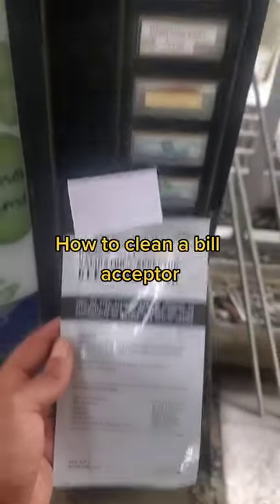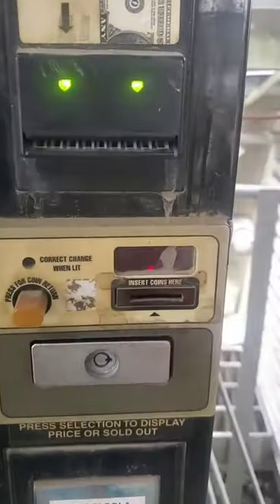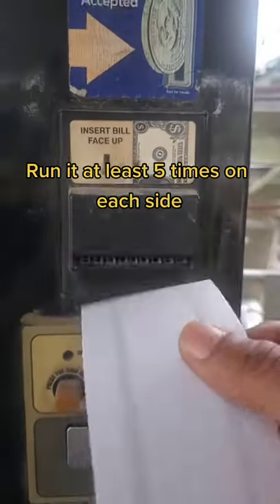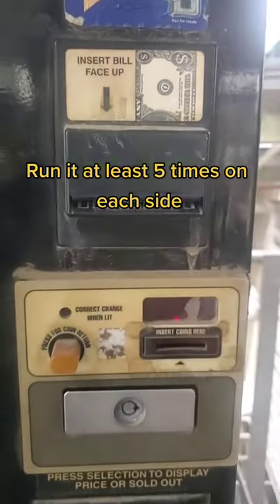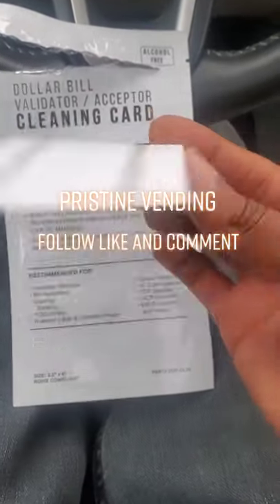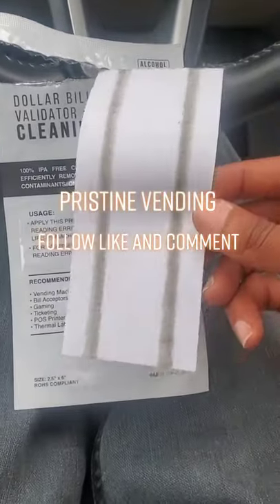How to clean a bill acceptor | cleaning vending machine bill validator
Bill acceptors should be cleaned every so often. Doing so will prolong the life span of each acceptor as well as insure that each bill will easily be read. Over time the oil, dirt and other grime rubs off of the dollars and on to the sensor inside of the bill acceptors. Making them no longer able to read the money. Use these cleaning cards to get all of that muck out of there.

And for any questions, I'll be happy to meet you in the comments. Happy Vending 🤑